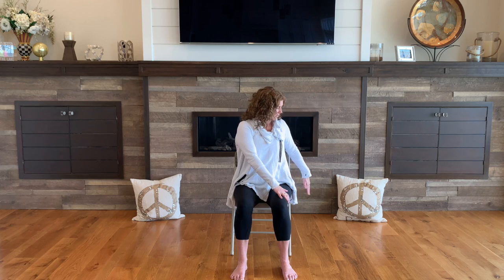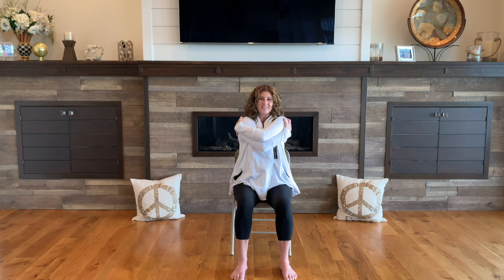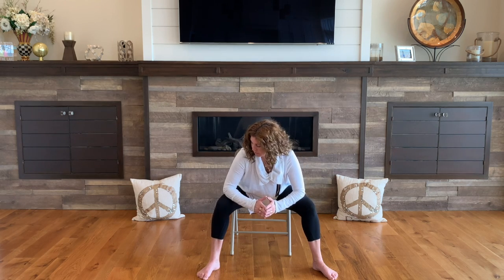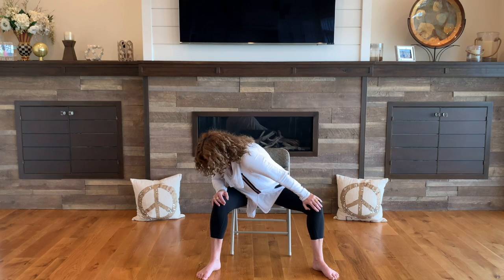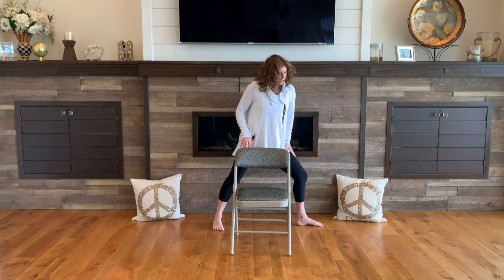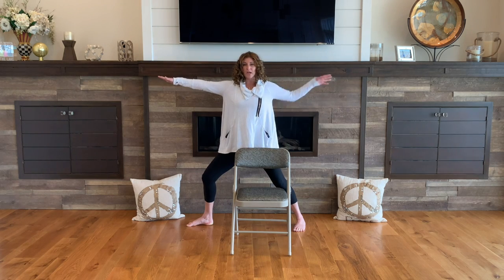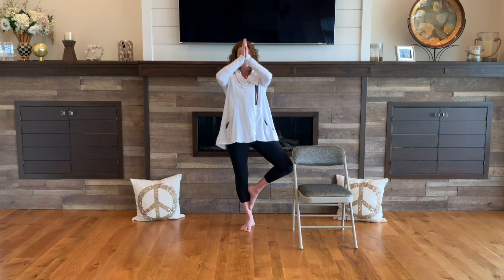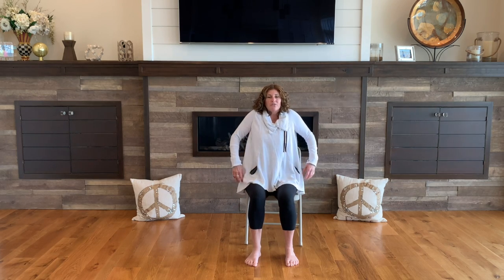Chair Yoga for Self Care and Grounding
Enjoy this 30 min Chair Yoga video focused on self-care and grounding. Using heart openers and gentle twists you'll hopefully feel more relaxed and grounded after your practice!